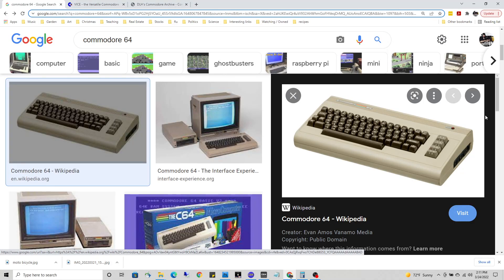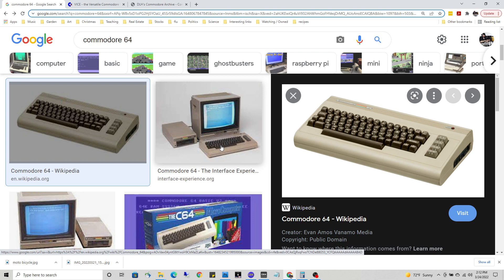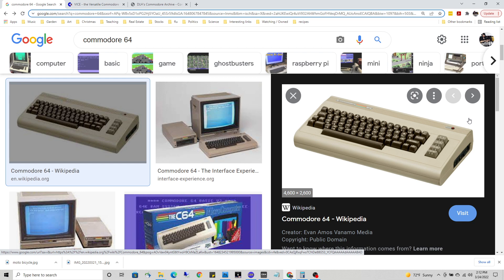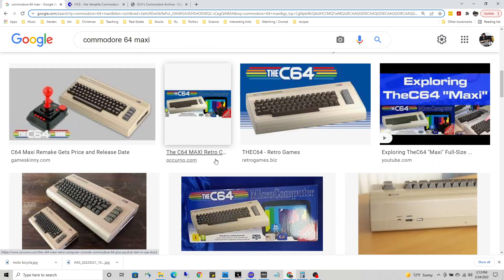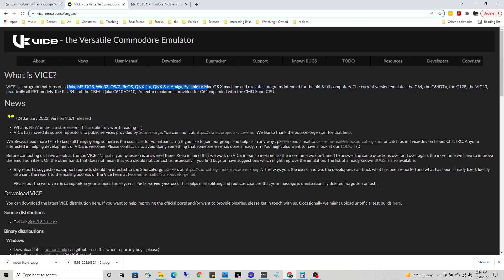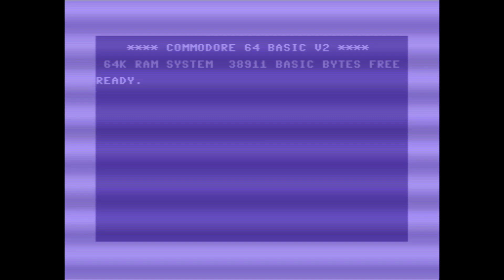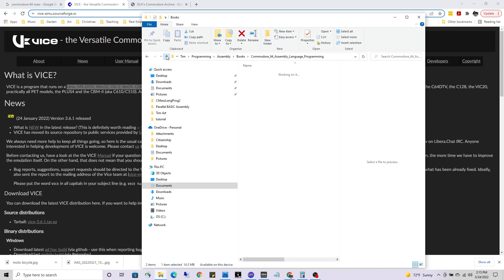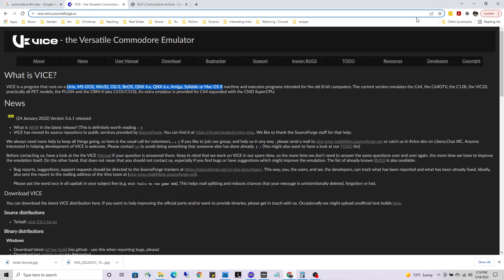Assembly programming on the C64 - Intro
A brief introduction to the Commodore 64 and C64 Emulator